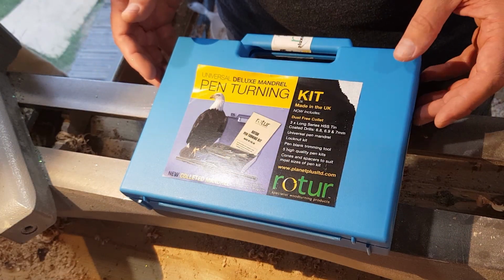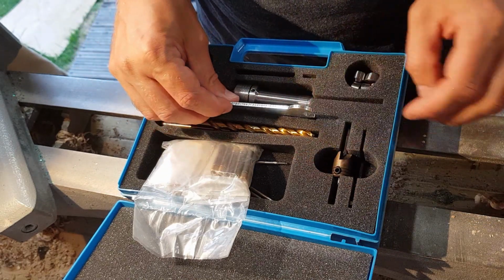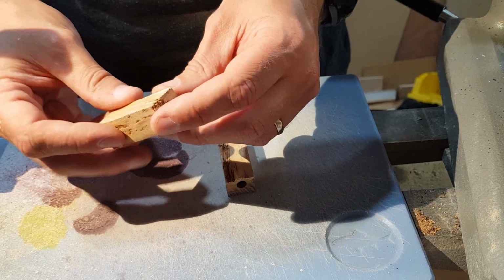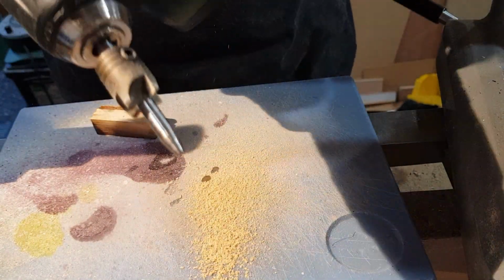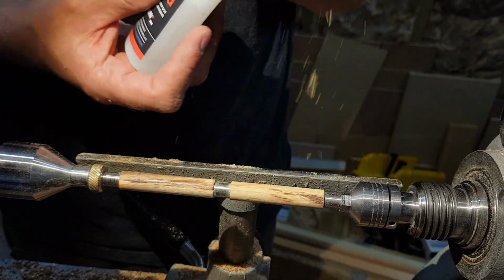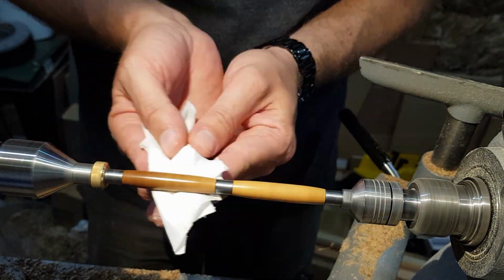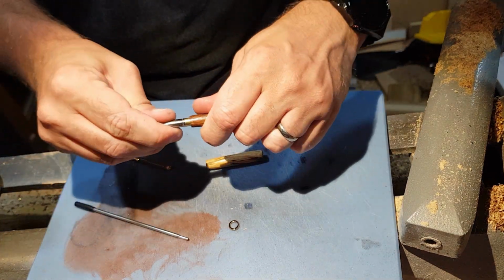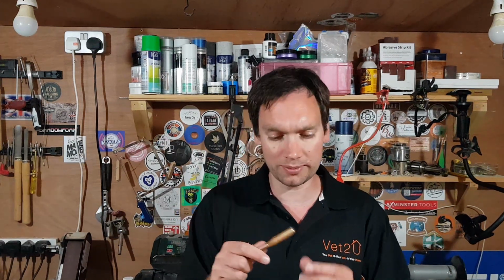Woodturning| Turning Salvaged Teak into a Treasured Pen with the Rotur Universal Deluxe Mandrel Kit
Embark on a captivating pen turning adventure with me as I introduce you to the exceptional Rotur Universal deluxe Mandrel Pen Turning Kit. In this video, I'll guide you through the process of transforming salvaged teak wood into a unique and heartfelt gift.

During my visit to Makers Central 2022, I had the pleasure of acquiring this incredible kit from @TaylorsMirfield.  However, it's only now that I finally have the opportunity to unleash its full potential. The teak wood I'll be working with was generously sent to me by the @MoleValleyMaker,  sourced from a salvaged garden bench, ensuring a touch of history and character in our pen.

As I begin the pen turning process, I encounter some punkiness and cracks in the wood that require special attention. To address these imperfections, I turn to O3 Adhesives which have proven to be a reliable solution for sealing and reinforcing the wood.

Once the pen is securely turned and the imperfections are addressed, I proceed with enhancing its appearance and durability. I start by applying Chestnut Products Cellulose Sanding Sealer, which not only seals the wood but also provides a smooth surface for further treatment.

Next, I use Yorkshire Grit Original from Easy Wood Tools, an exceptional abrasive paste that elevates the wood's natural beauty. With its micro-abrasives, Yorkshire Grit Original helps achieve a flawless, polished finish, showcasing the intricate details of the pen.

To add that final touch of elegance and protection, I turn to Chestnut Products Microcrystalline wax. This high-quality wax serves as a long-lasting finish, preserving the wood's beauty and enhancing its durability.

Join me in this video as I demonstrate the step-by-step process of turning salvaged teak wood into a remarkable pen. Discover the craftsmanship and attention to detail involved, from addressing imperfections with O3 Adhesives to sealing with Cellulose Sanding Sealer and achieving a beautiful finish with Yorkshire Grit Original and Microcrystalline wax.

Prepare to be inspired and empowered as you witness the transformation of salvaged wood into a personalized gift. Hit that play button and join me on this captivating pen turning journey, where the Rotur Universal deluxe Mandrel Pen Turning Kit, in combination with O3 Adhesives, creates a truly extraordinary piece that will be cherished for years to come.

Turned on my @RecordPowerTV Coronet Herald Lathe.

Sticker Shoutouts:
​Sneeks & Mama Sneek @sneekswallart
Kids Invent Stuff - @KidsInventStuff
Dave G Designs - @DaveGDesigns

Check out my Instragram for tags to everyone in the photos

Description written with the aid of AI (ChatGPT)